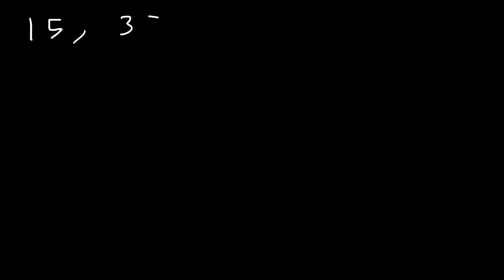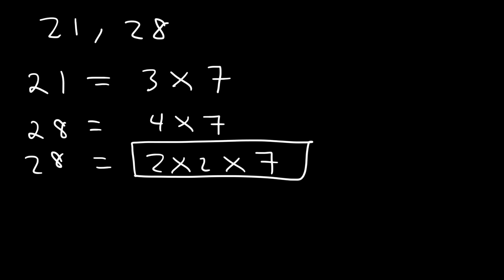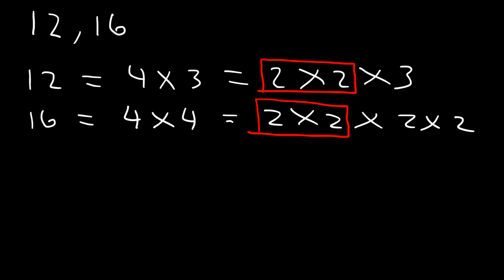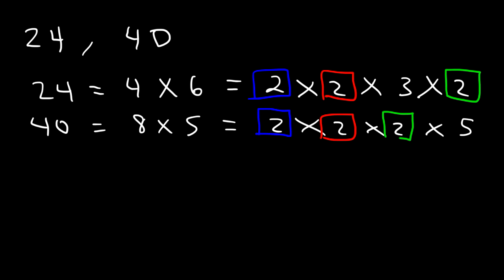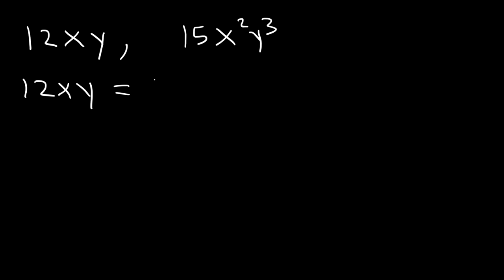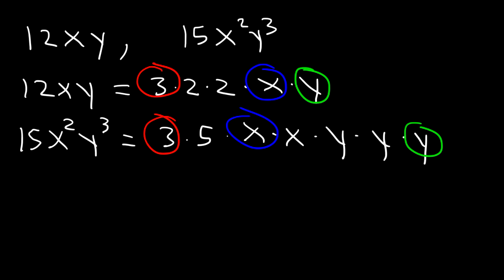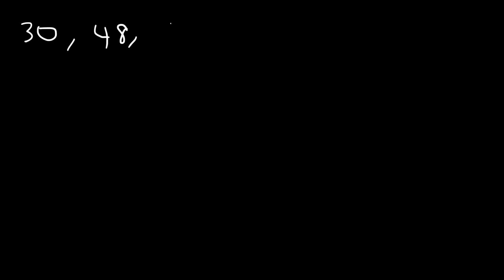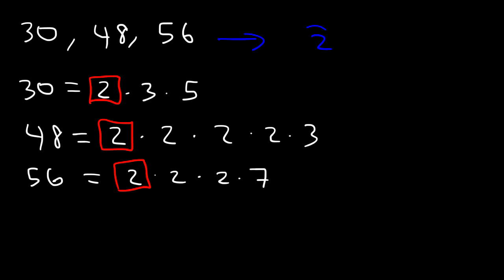How To Find The Greatest Common Factor Quickly!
This Pre-algebra video tutorial explains how to find the greatest common factor of two monomials with variables & exponents and how to find the GCF given two or three large numbers.